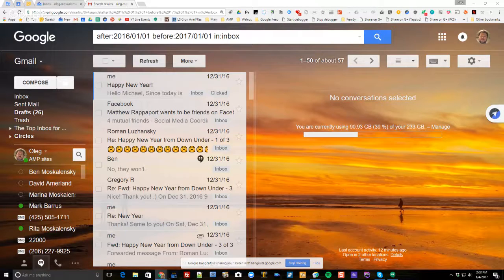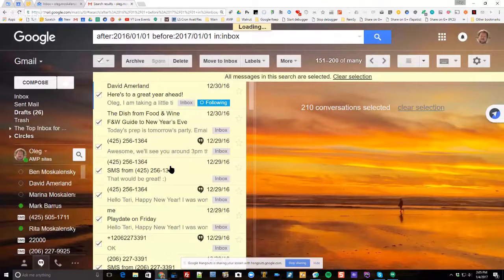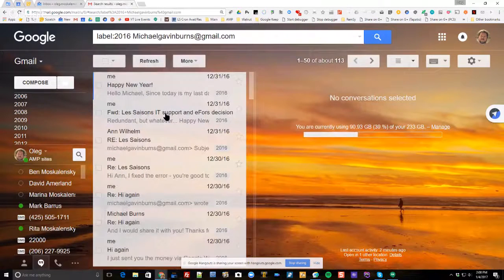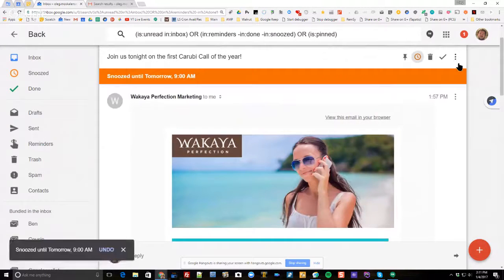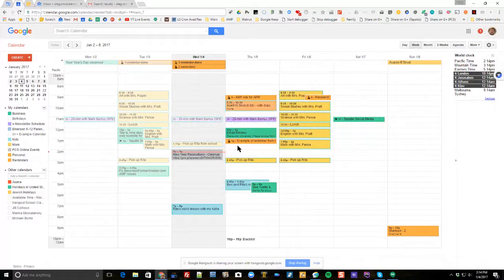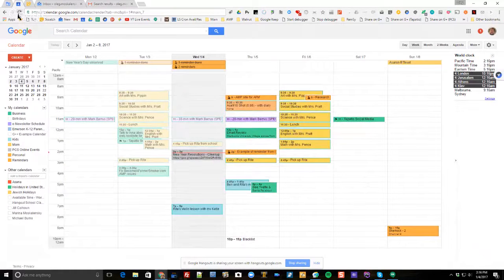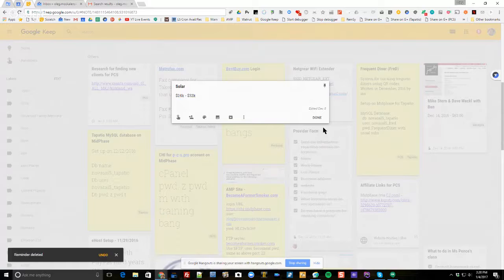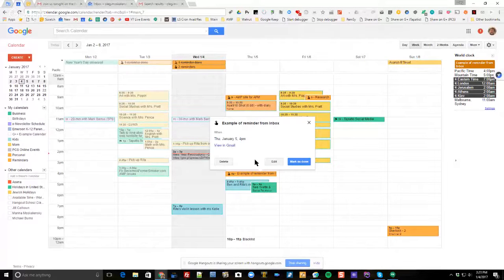Gmail Tasks, Email Cleanup, Calendar Savvy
New Year Resolutions are a touchy subject - everyone makes them, few keep them.  In this video we won't talk about your desire to lose weight or stop smoking - we'll tackle more doable options, like Annual Gmail Maintenance, Gmail Tasks (yes, they're back, but not how you remembered) and will cover some Google Calendar tricks that you may not be aware of, but are very potent to Keep things organized (ok, that capital letter was a giveaway - yes Google Keep also is present here).

for all details.